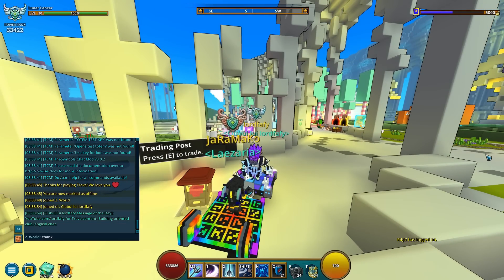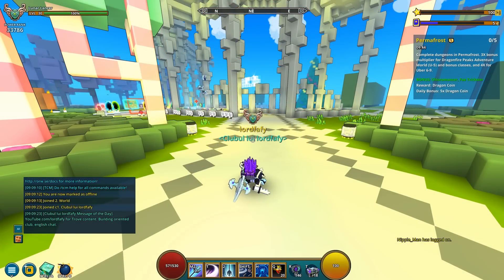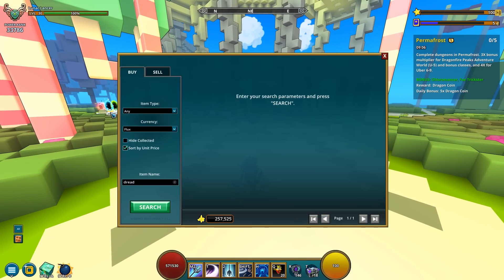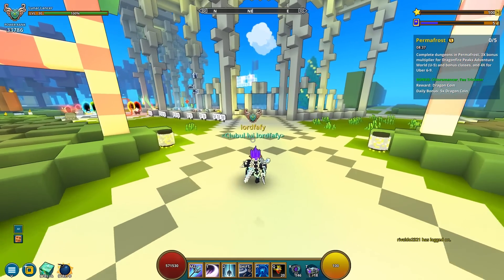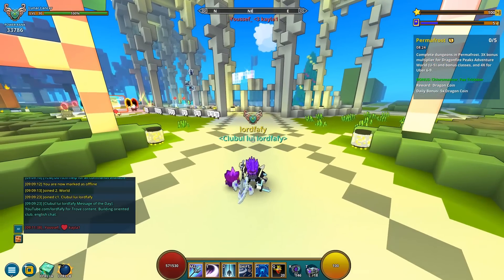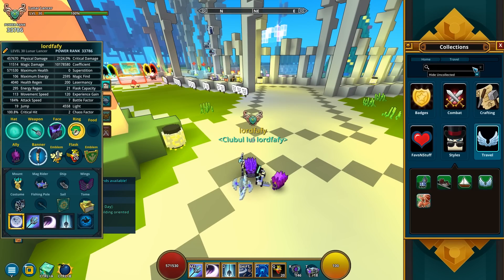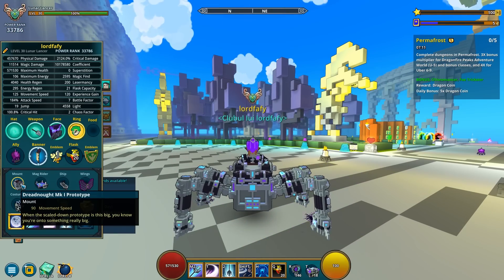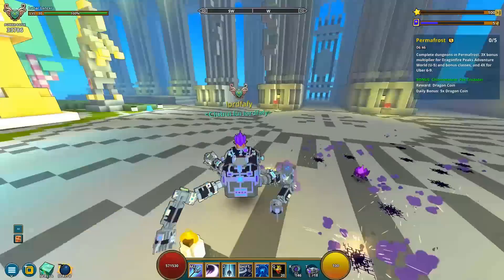Trove - DREADNAUGHT MK I DONATION | Courtesy of JaRaMaKo !!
This awesome Jackpot will be included in this Saturday's Giveaway Event!

"The Dreadnought Mk I Prototype is a Shadow Tower Mecha-Quadruped mount that can be obtained from a Dreadnought Mk I Prototype Cache."